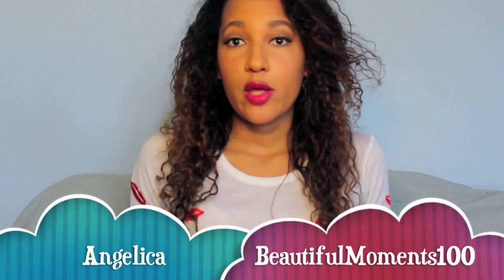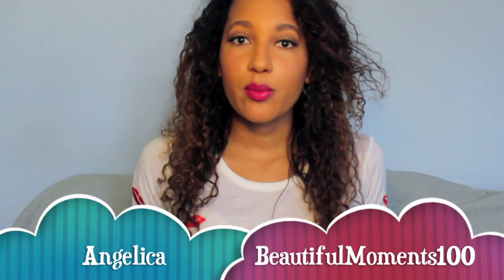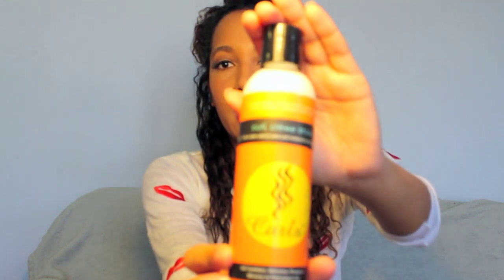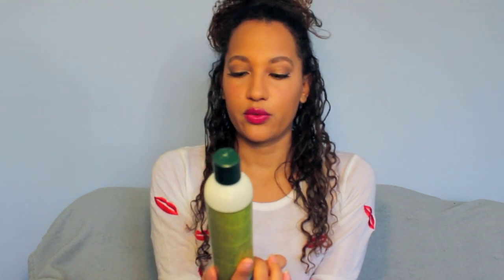How I Moisturize and Seal for Healthy Hair.mov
How I moisturize and seal my hair, a step by step tutorial.

I moisturize and seal my hair as needed; usually about once a week.

Hi All,
I've been working very hard on my sites. Your support means the world to me.

Peace & Love,
Angelica
BeautifulMoments100